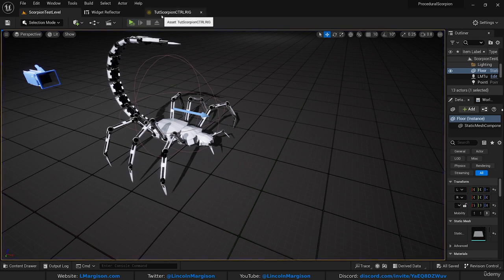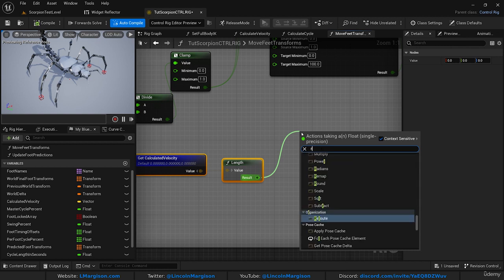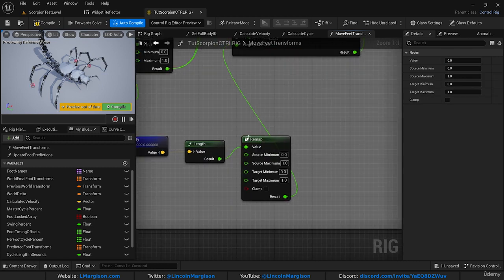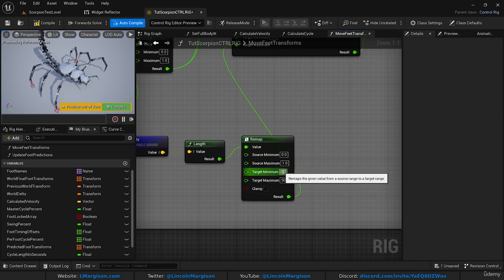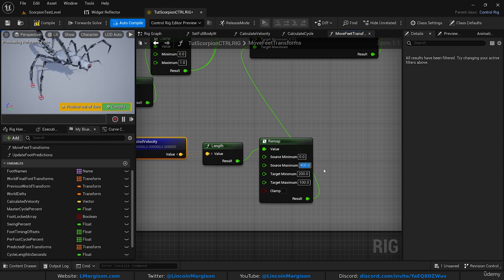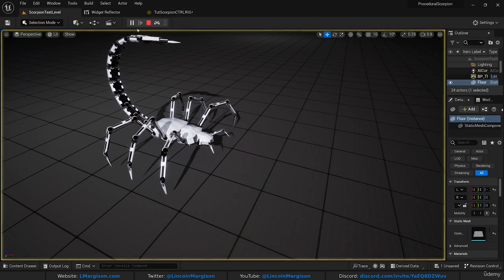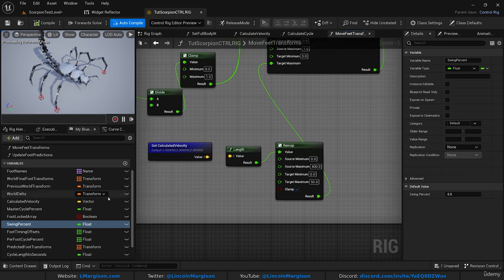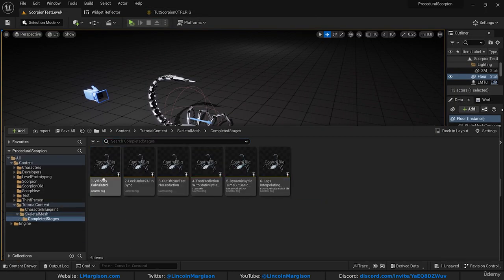42 Make the lift height based on the movement speed